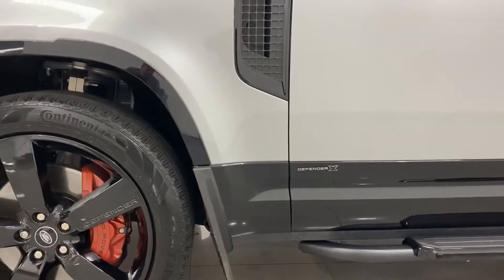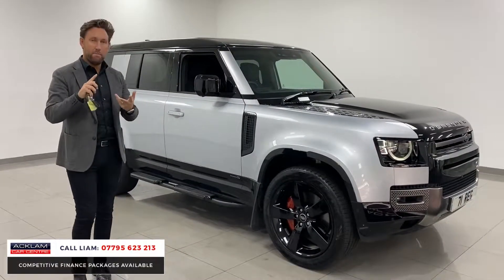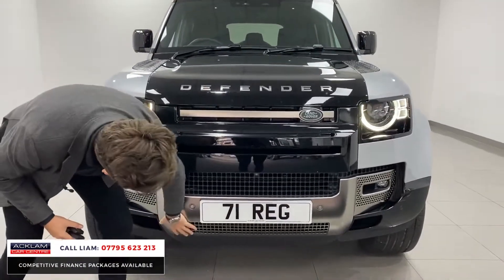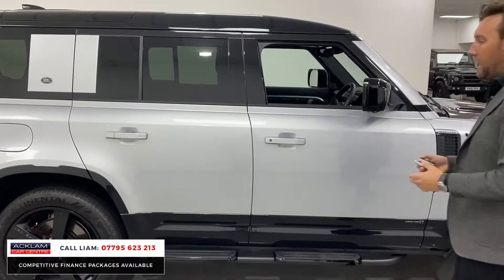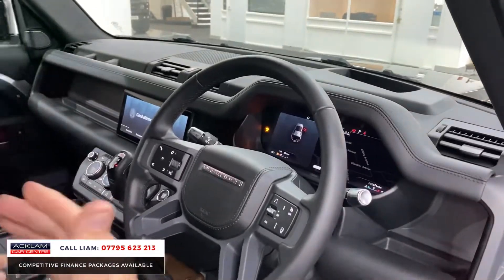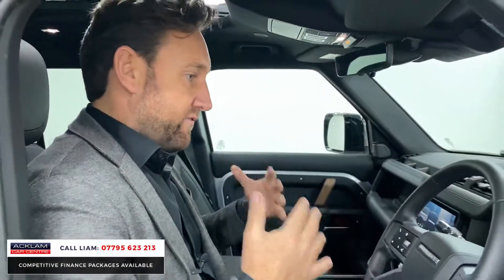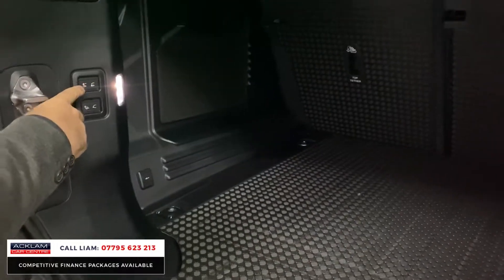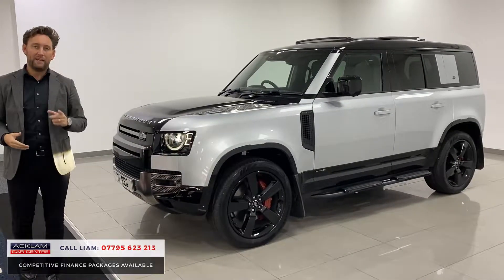2021 Land Rover Defender 110 P400 X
There’s tough and then there's Defender X. A true showcase of the full potential of the new generation Defender. Boasting the 400bhp P400 engine, bespoke X styling & a fully loaded feature list as standard enhanced with upgraded 22” Alloys & Electric Deployable Towbar

As new with only 674 miles. Live Priced at £100,990 - Buy & Reserve Online